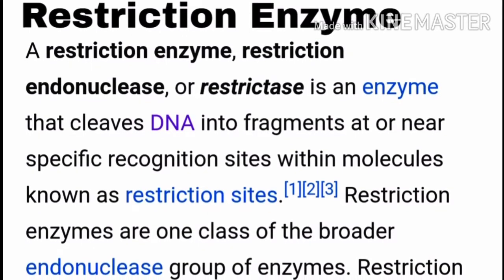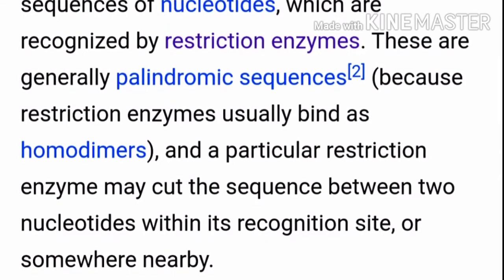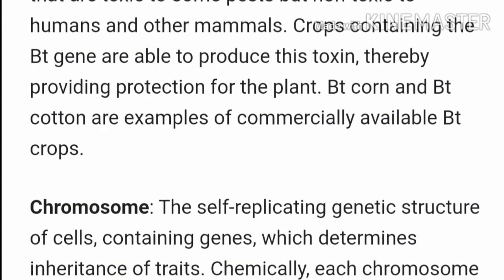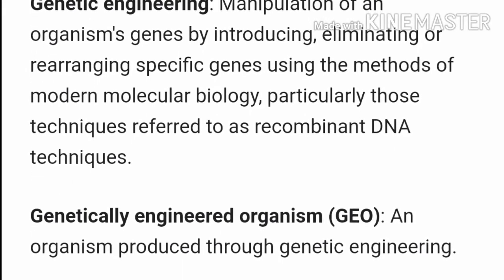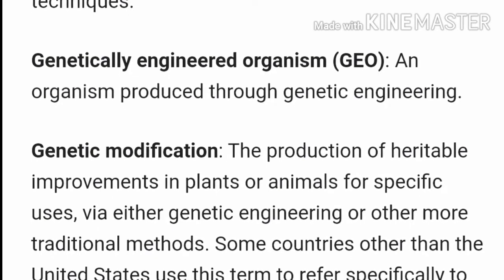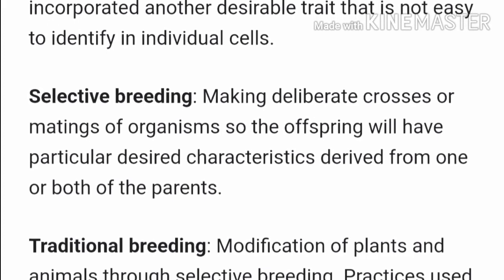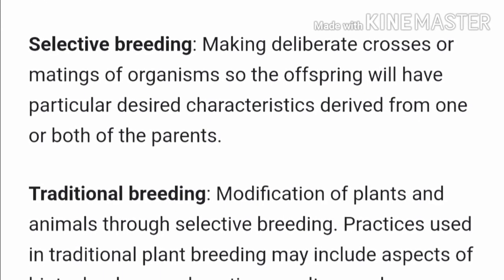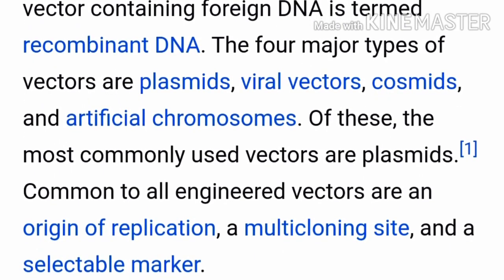Biotechnology// Basic Terminology Regarding Biotechnology// Part I.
Bio-Technology
Restriction Endonuclease
Restriction Site.
Palindromic Sequence
Vector
Bt Cotton
Chromosome
PCR